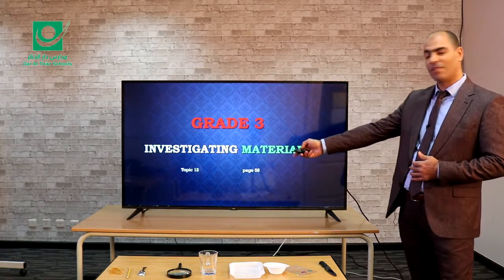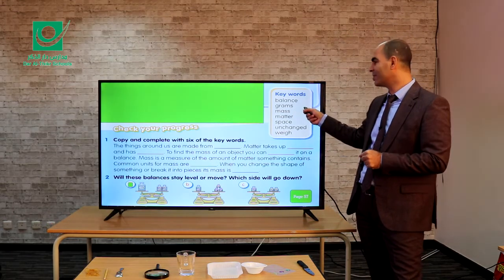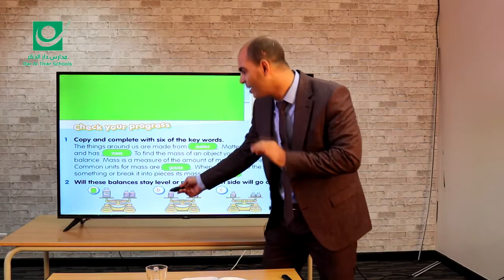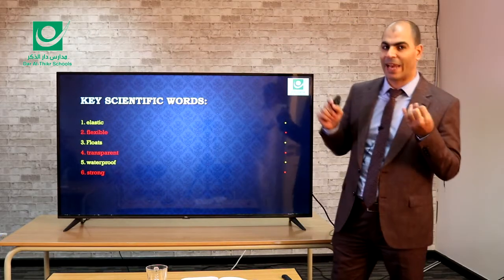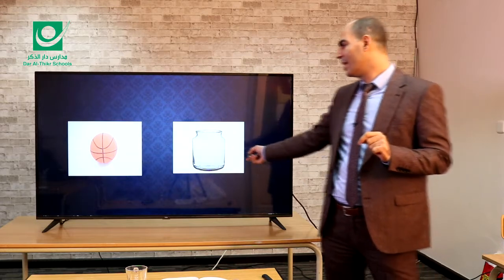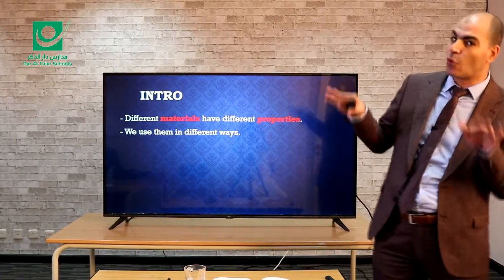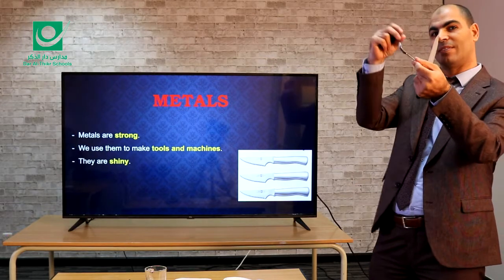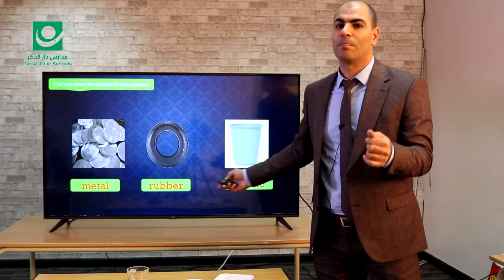أستاذ هاني science 3 الصف الثالث فحص المواد